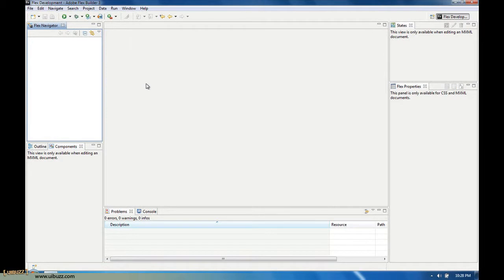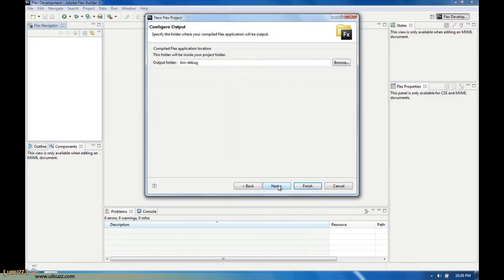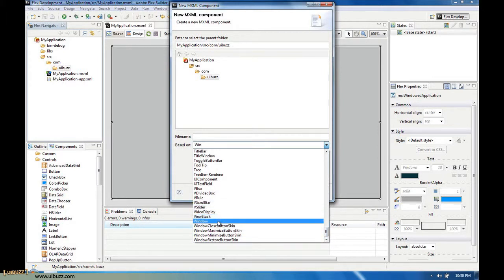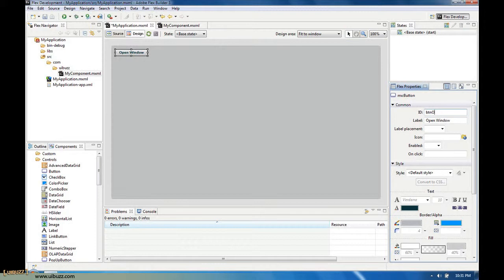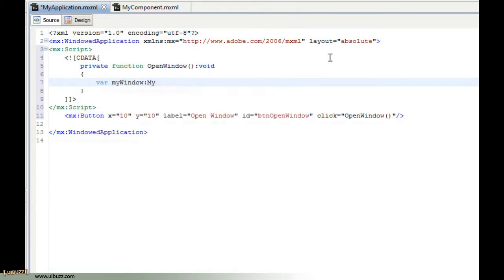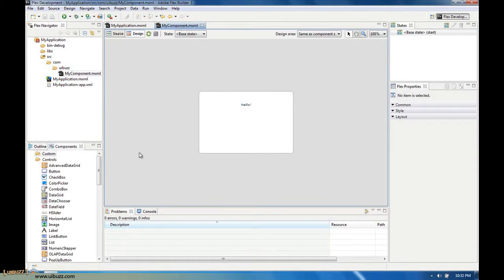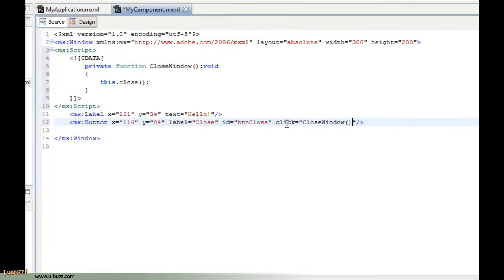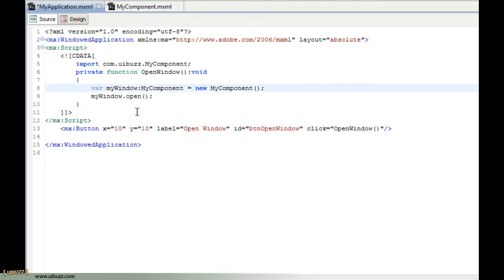Adobe AIR - Opening another application window using ActionScript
Want more than one window open in your Adobe AIR application? No problem let me show you how it's done using simple ActionScript.